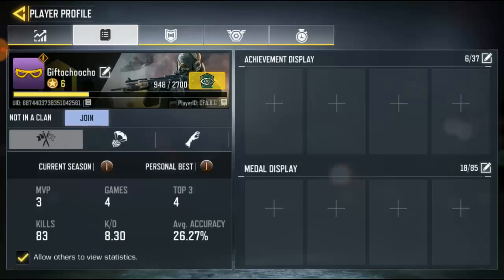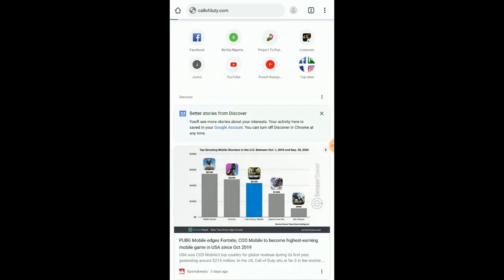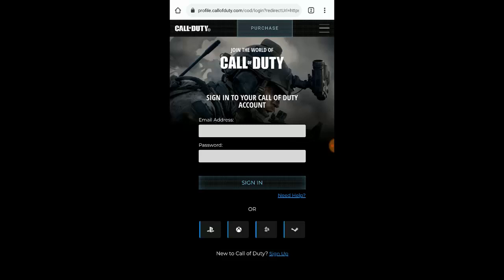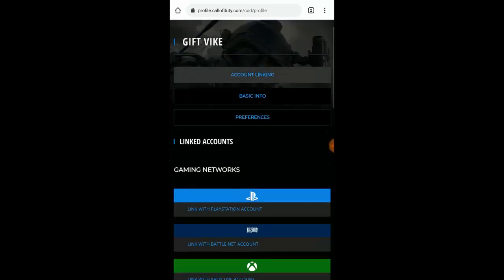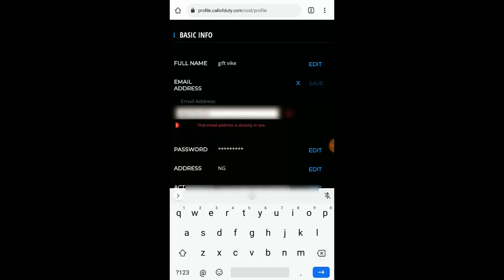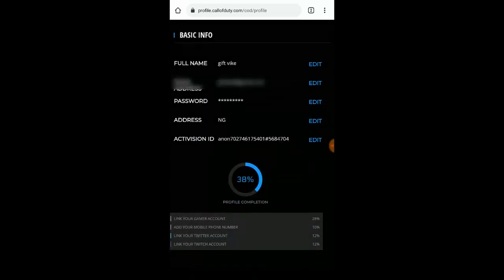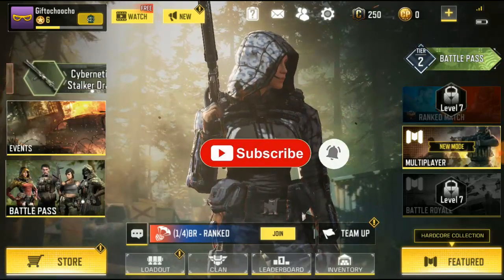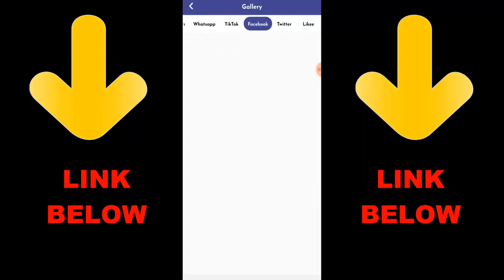How To Change Call of Duty Mobile Email Address To New Email Address | COD Account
► OchoochogiftYT
Random Videos